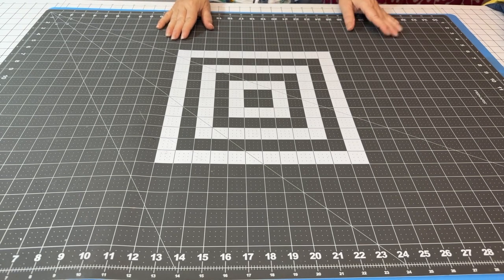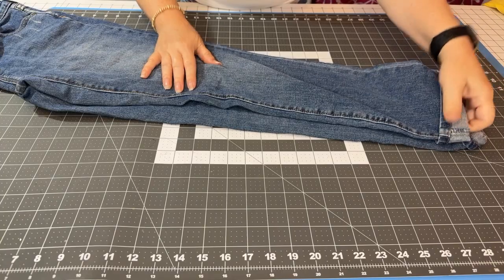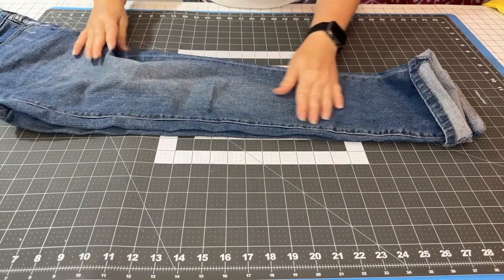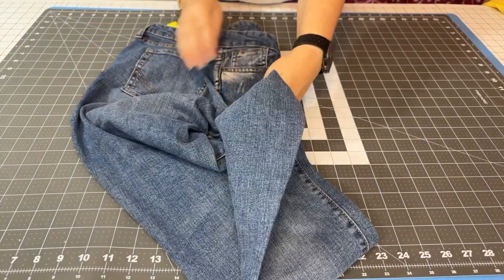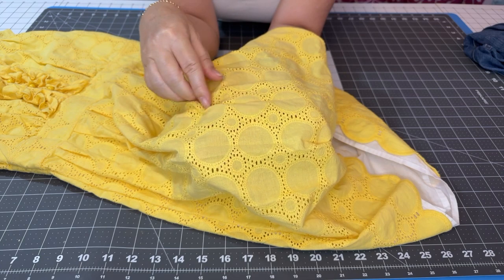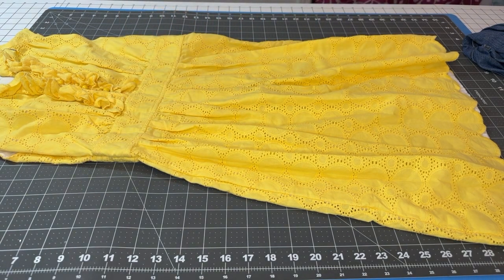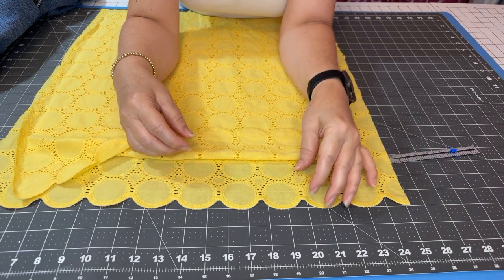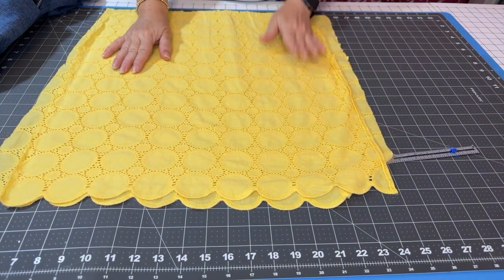Yellow Bell Bottom Jeans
In this video I take a thrifted woman's dress and pair of jeans to make some good old bell bottom jeans.

Here are some of the items I used in the process.
Self Healing Cutting Mat
Magnetic Pin Cushion
Glass Head Pins
Quilt Clips
O'Lipfa Ruler